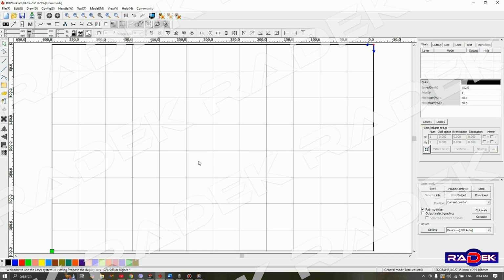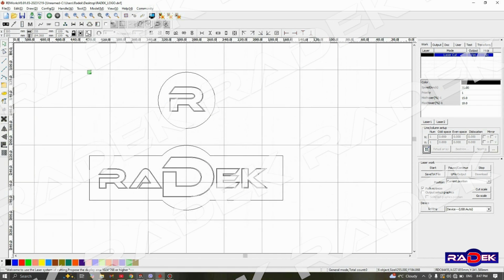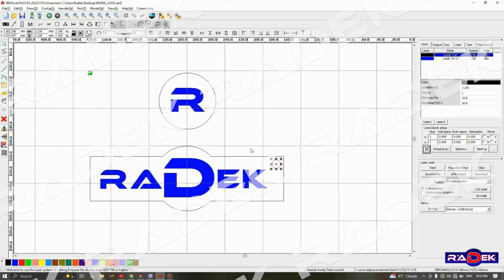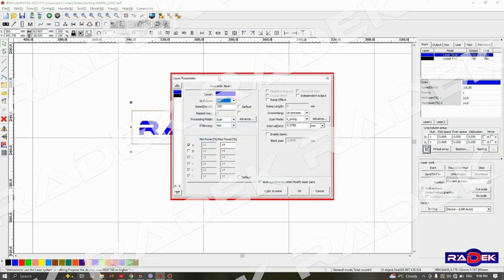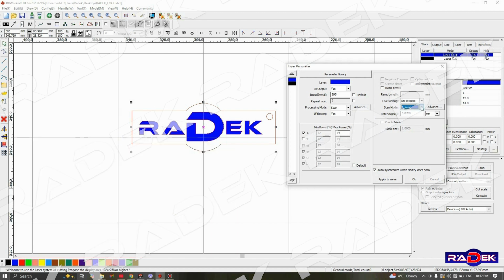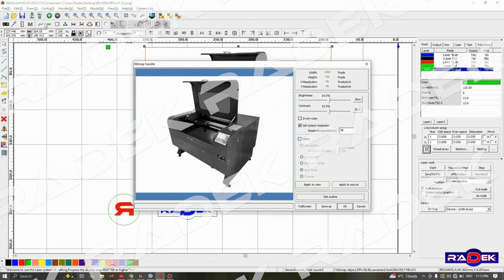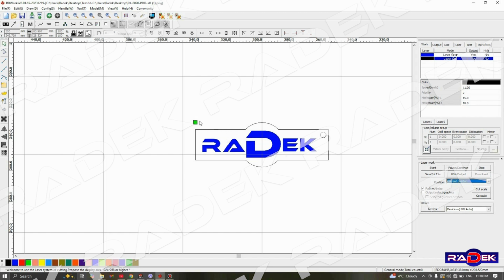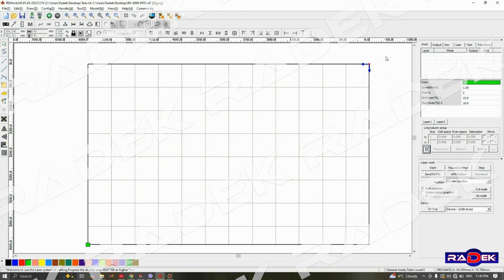RDWORKS TUTORIAL (ENG VERSION) - RADEK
CO2 lasers are one of the greatest technological achievements, offering superior quality in processing various materials. Thanks to their operational safety and extremely low maintenance costs, CO2 lasers positively impact the economic side of business. The laser beam, guided by mirrors and lenses, efficiently transmits and focuses the beam for successful engraving and cutting of materials such as wood, MDF, plywood, HDF, acrylic, leather, cardboard, rubber, marble, mirrors, coated metals, and more.

They are widely used in various industries, including industrial manufacturing, small and large businesses, craftsmen, packaging industry, printing, leather processing, clothing, automotive, musical instruments, architecture, label production, medical industry, and many others.